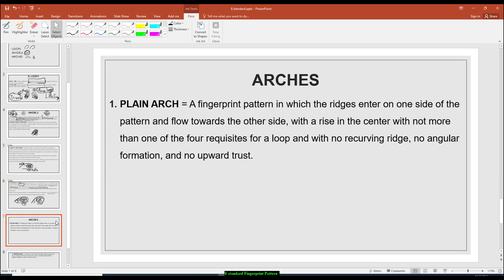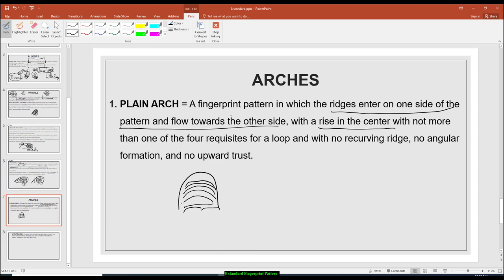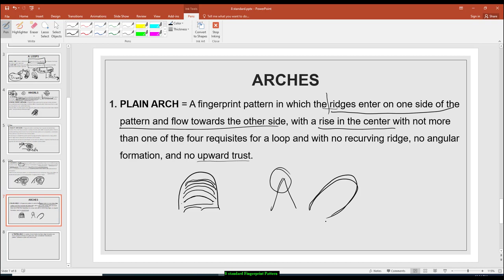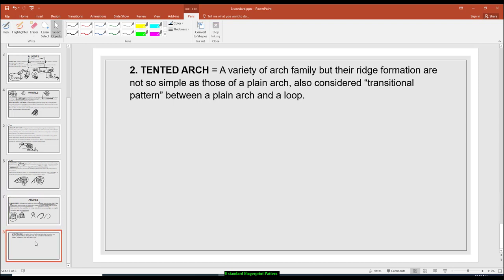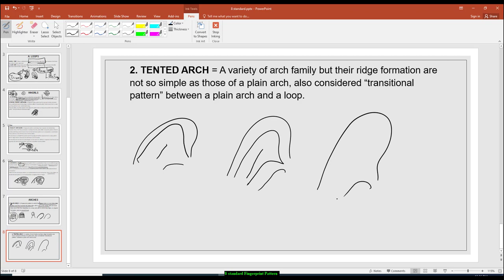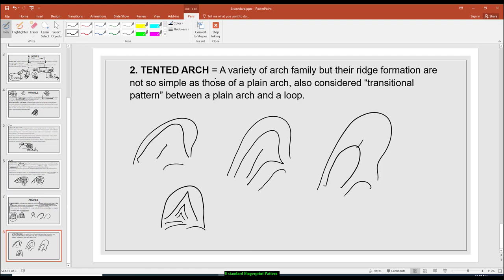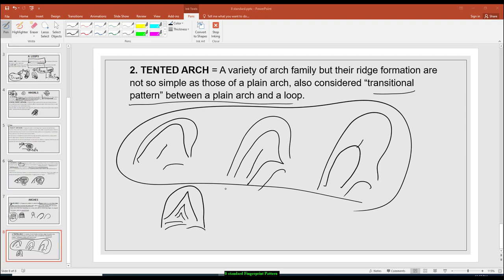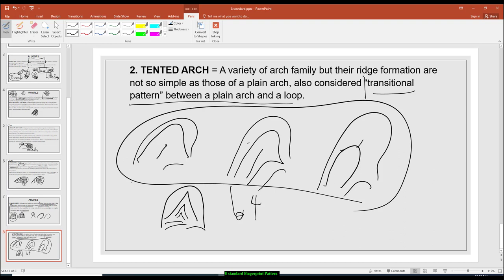8 standard fingerprint pattern 3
Arches